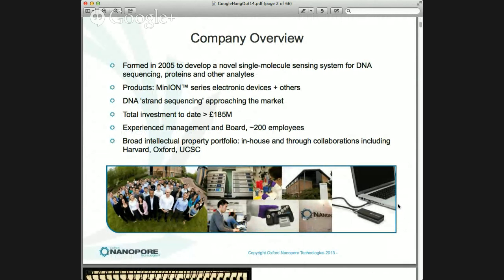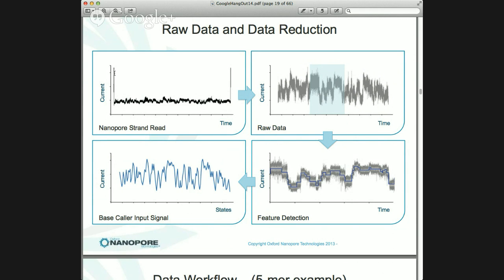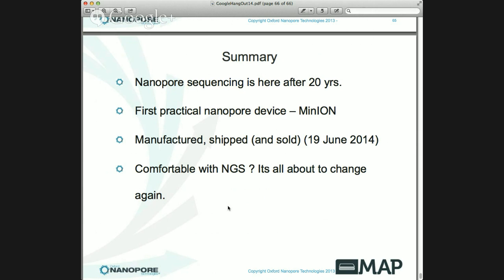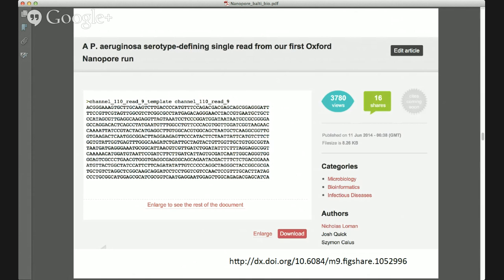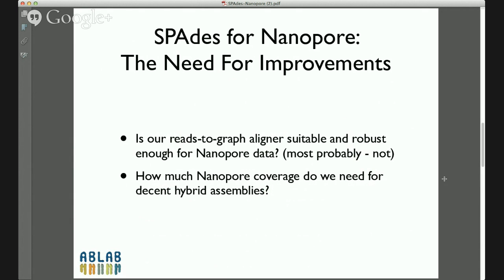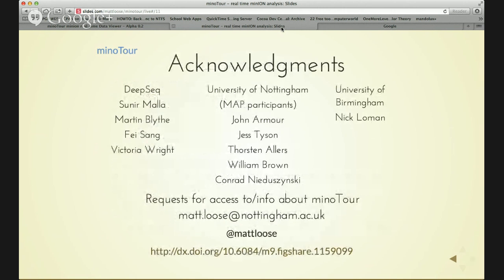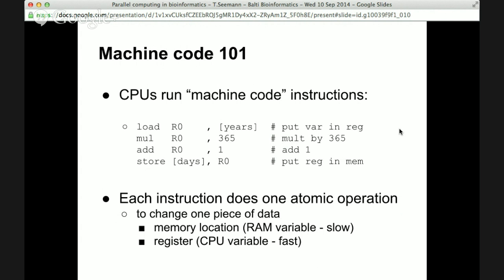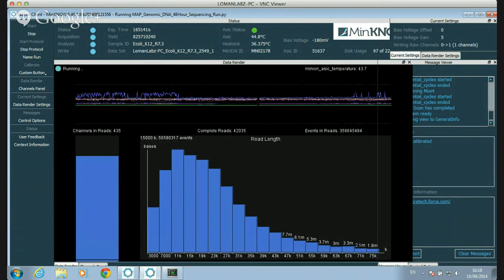Balti and Bioinformatics "On-Air"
The popular Balti and Bioinformatics series returns, this time in virtual space! Join us for a nanopore-themed programme which will be streamed from Google Hangouts to YouTube.

Draft schedule (subject to change)

Times are British Summer Time (GMT+1)

Start: 14:00 BST, 13:00 GMT, 09:00 Eastern Standard Time

14.00 - Intro
14.05 - Clive Brown, Nanopore sequencing
14.45 - Nick Loman, Early data from nanopore sequencing: bioinformatics opportunities and challenges
15.15 - Matt Loose, Streaming data solutions for nanopore
15.30 - Josh Quick, Nanopore sequencing in outbreaks
15.45 - Torsten Seemann, Awesome pipelines for microbial genomics
16.15 - Finish

Please note that some talks may not be recorded, so make sure you tune in live so as not to miss anything!